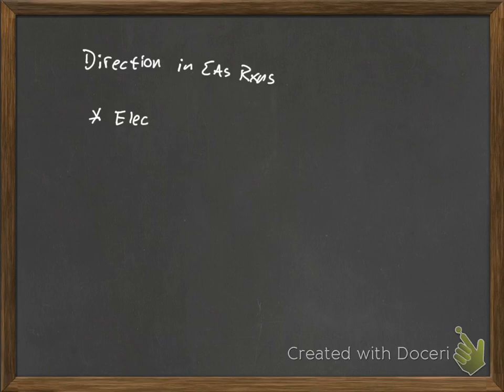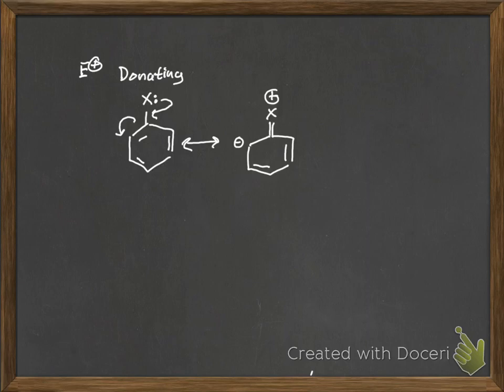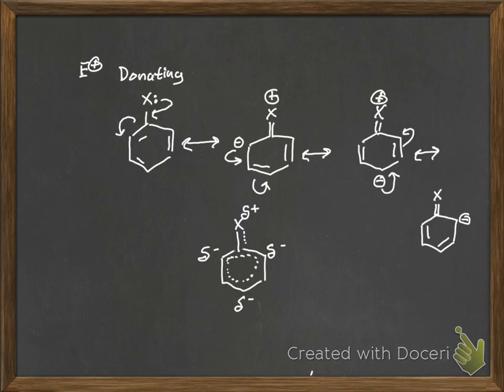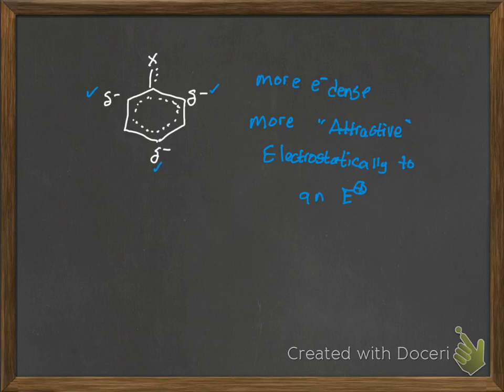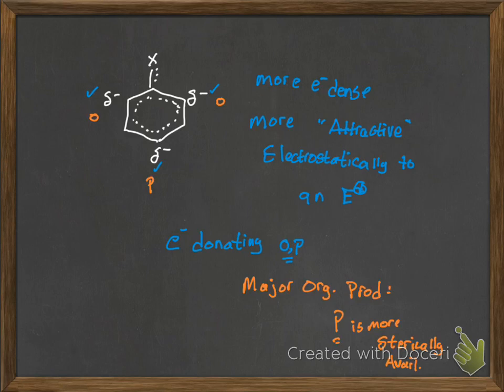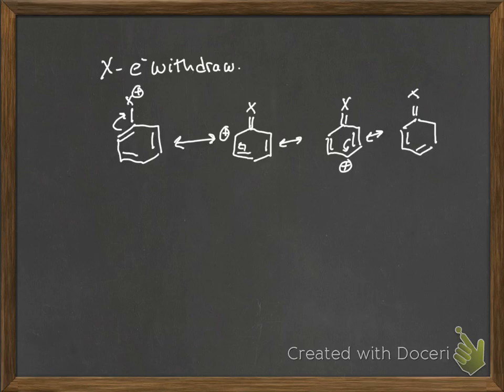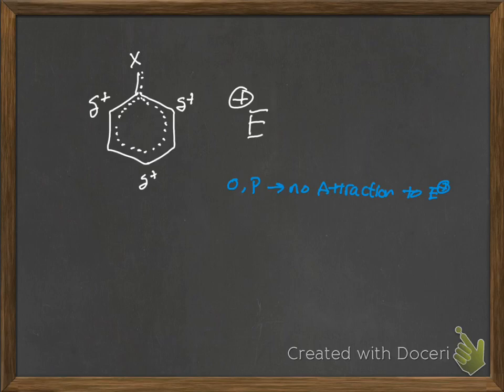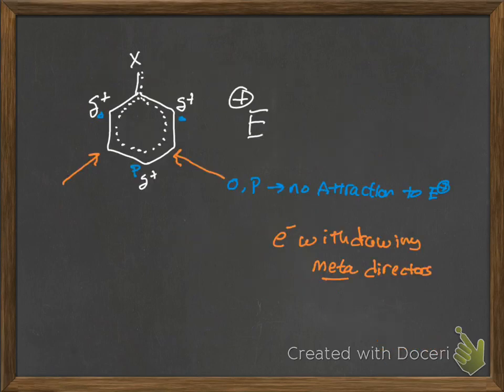EAS n+1: directing effects; electrostatic attractions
Ive also been listening to a lot of Queen. My 6 year old Rocky finally died this past week so I went to Best Buy to get a new one and we got a week or a month (depending) of the streaming movie services (HBO, Showtime etc). We ended up watching Bohemian Rhapsody (the Queen Biopic)  for the third or fourth time (My youngest son has an obsession; at least he picked a talented band). While Remi Malik really didn’t deserve an Oscar for his work, learning to talk around that mouthpiece was really impressive.

I landed on Innuendo, the last studio album they did when Freddie was alive. It’s a good album, almost contemplative at times, and then you get to the really, really badass The Show Must Go On. Only Freddie Mercury would get to write his own Dirge; he passed soon after the Album Release.

Sorry for these rambling descriptions. I’m tired and worn thin- like chocolate pudding spread over too much ham. The end is in sight. And remember I love you all.